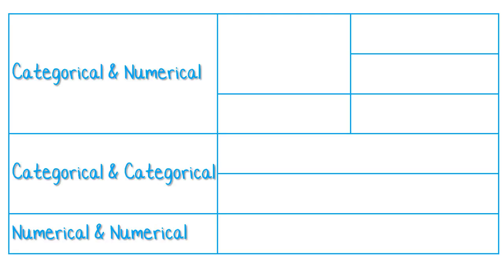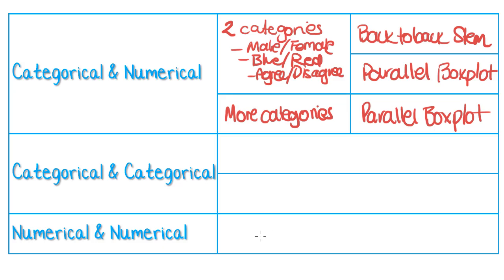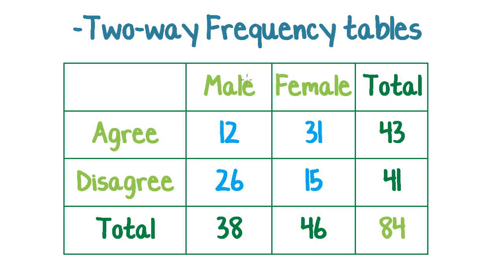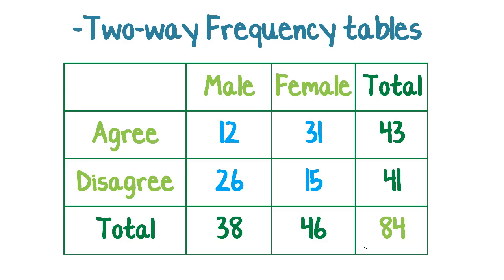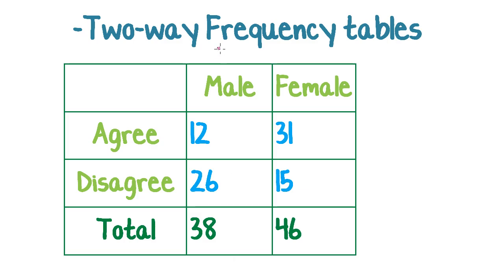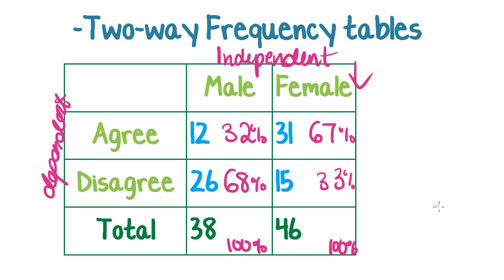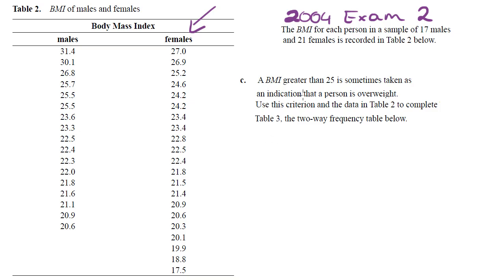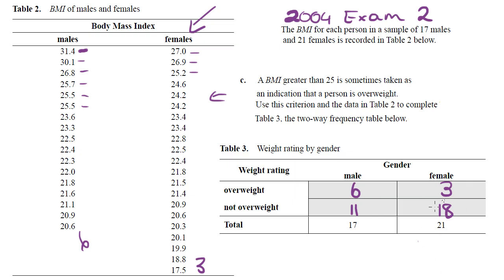Maths Tutorial: Two-way Frequency Tables (statistics)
VCE Further Maths Tutorials. Core (Data Analysis) Tutorial 15: Two-way Frequency Tables. Starting with an intro on which method to use to represent different bivariate data, and then talking about the basics of how two-way frequency tables are constructed and how to read them.